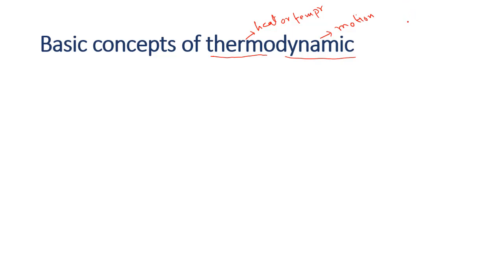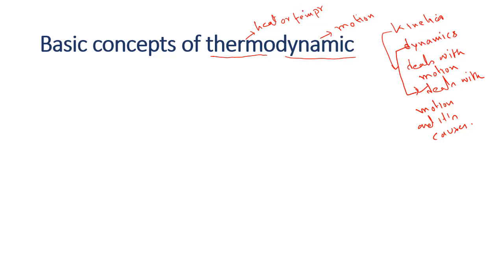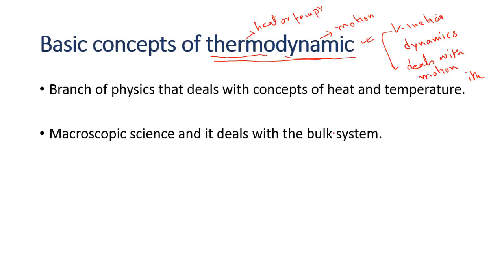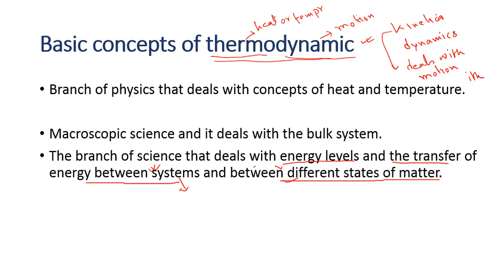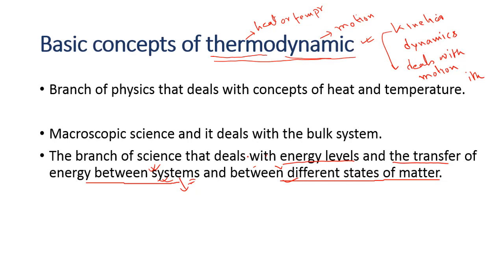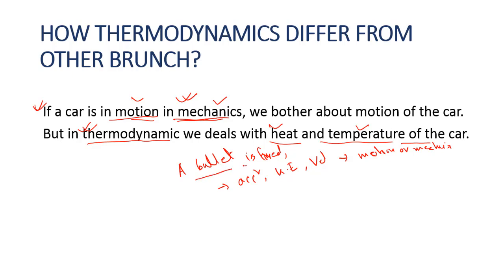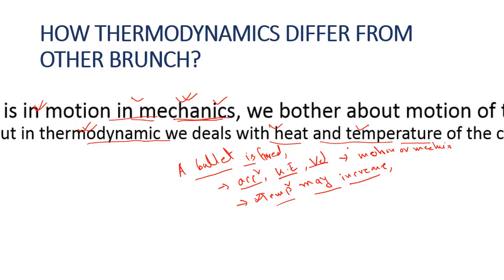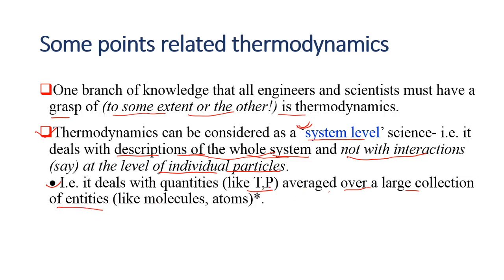Introduction II Basic concepts of thermodynamics II Lecture 1 II Thermodynamic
Basic concepts of thermodynamics II Lecture 1 II Thermodynamic